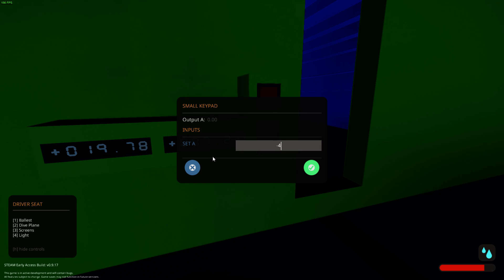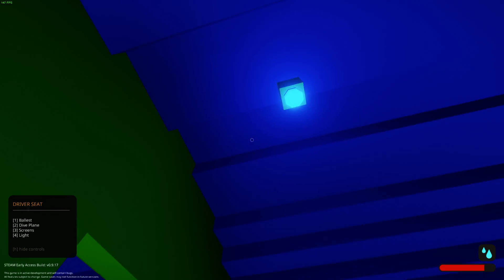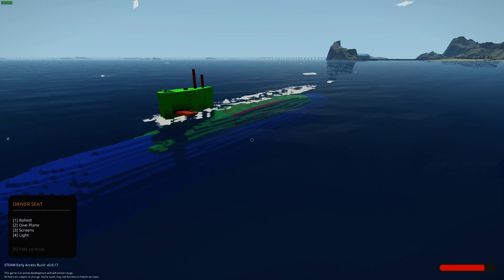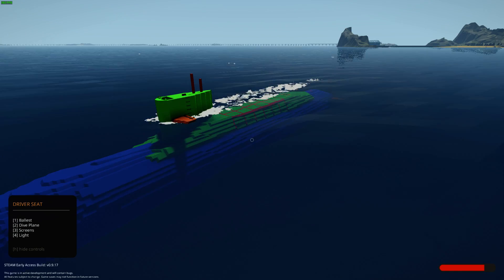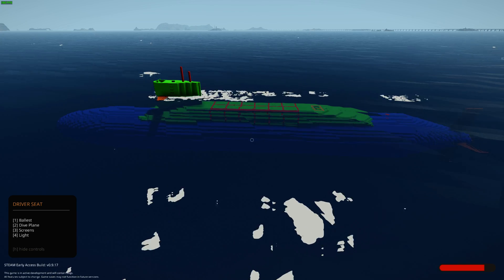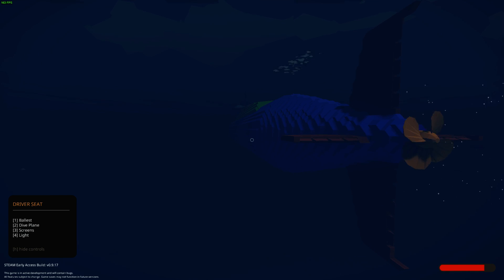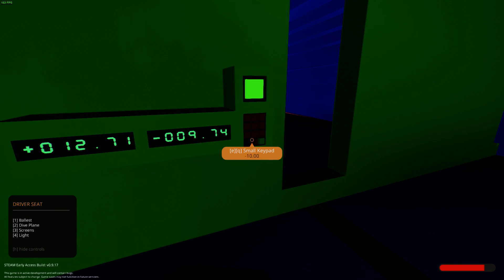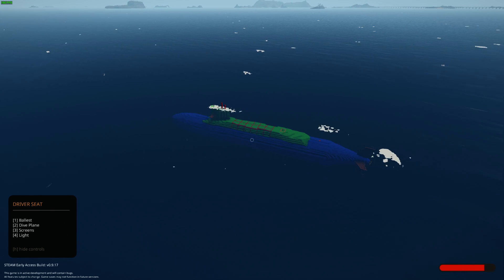Sub Test Version 0.8